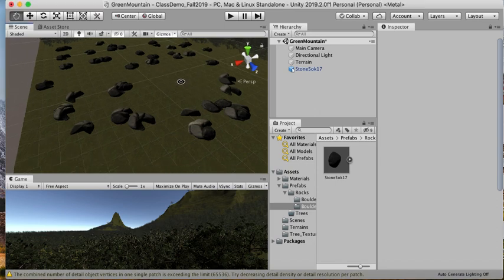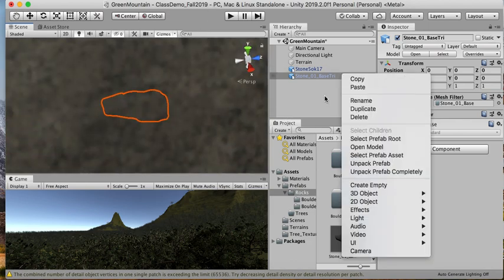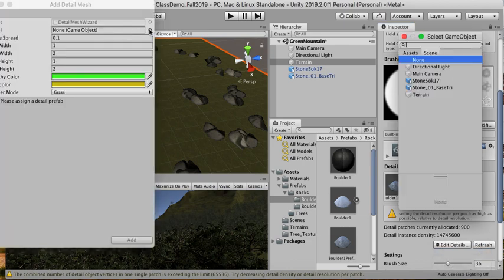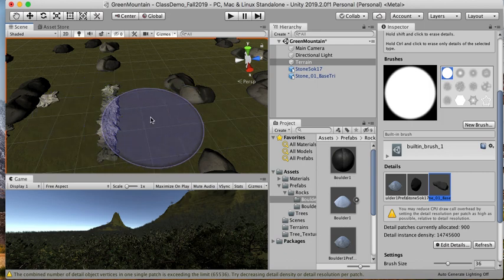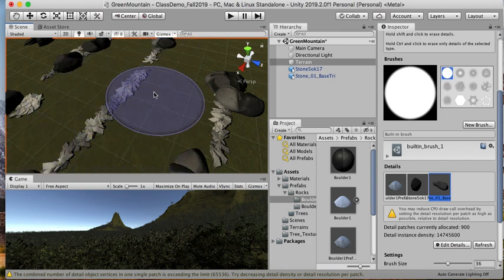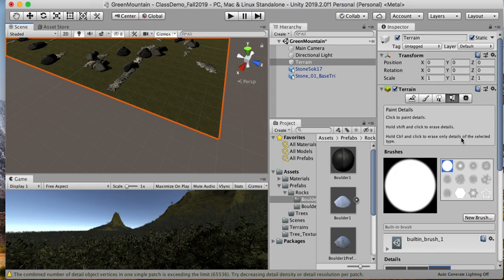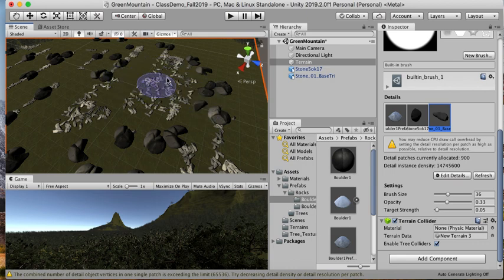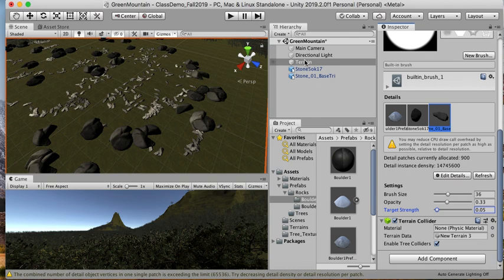Adding detail mesh/rocks terrain UNITY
Instructions for students at PVAMU. Make sure to use FBX and not OBJ for adding detail mesh